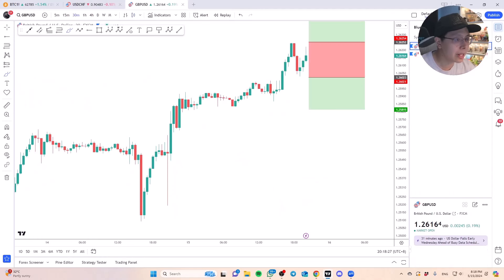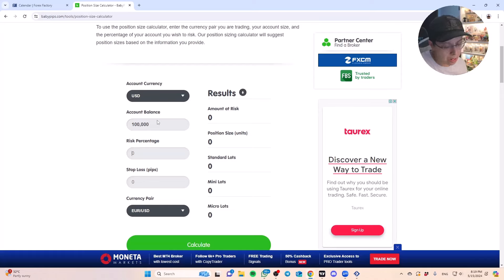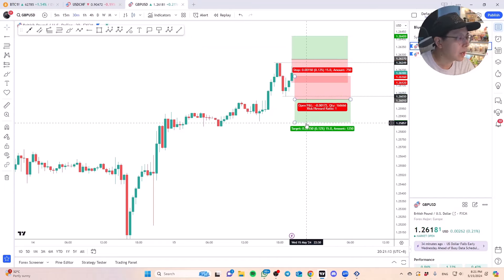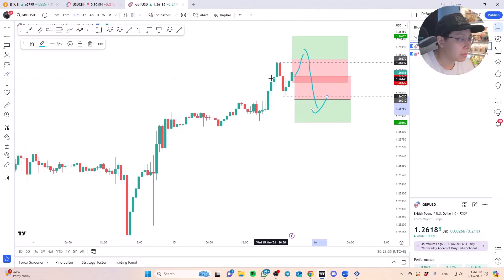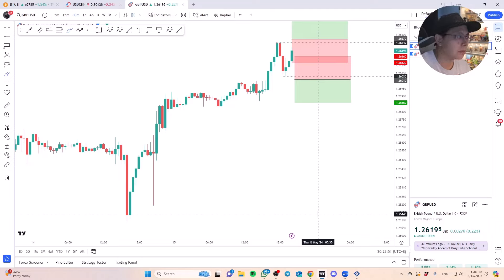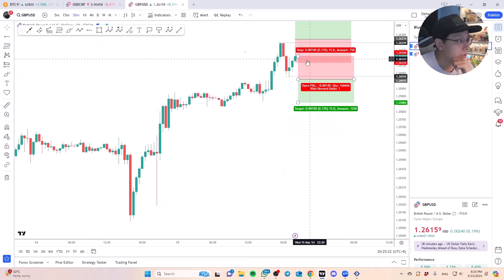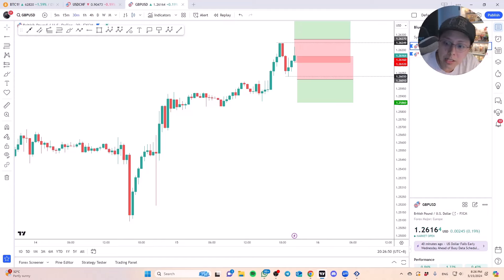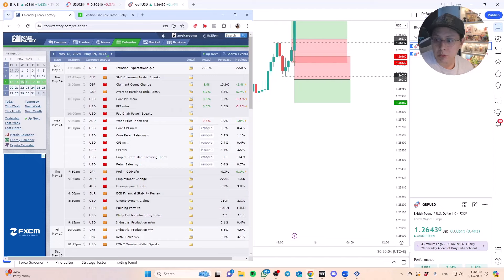Live Trading the US CPI: My Real-Time Profit-Making Strategy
In this video, I take you through a live trading session where I successfully traded the US Consumer Price Index (CPI) and made quick profits.

Kar Yong started trading with just a humble US$500 when he was only 21, and within 2 years, he managed to turn it into US$13,000. Owing to his success, he was featured on Singapore’s Channel NewsAsia Money Mind: Young Investors, and awarded the Most Popular FX Trainers in Malaysia and the Top Forex Analyst in Asia by WikiFX in 2019.

Today, Kar Yong is financially independent through trading and investing in the financial market. Having gone through the financial struggles during the early stages of his life, he understands how many people are also suffering the same guilt and shame in self-worth. Hence one of Kar Yong’s mission is to help people to achieve financial mastery and empower them to design the life they truly desire.

Having coached over hundreds of traders across Southeast Asia in navigating the financial market, he believes that anyone with the desire to do so can succeed in trading.

Kar Yong在21岁时只用了自己辛苦存下的500美金开始在金融市场投资，在两年内，他的投资数额已高达了1万3千美金。因为他这惊人的成绩，他被Channel News Asia Money Mind 封誉为“最年轻投资者”

至今，KarYong已经透过金融交易与投资达到了财富自由的道路。现在的他已教导了上百个东南亚投资者。他深信，任何人都能在金融市场上成功赚钱！

Any opinions, news, research, analyses, prices, or other information offered in this video is provided as general market commentary and does not constitute investment advice. We will not accept liability for any loss or damage, including without limitation any loss of profit, which may arise directly or indirectly from the use of or reliance on such information.